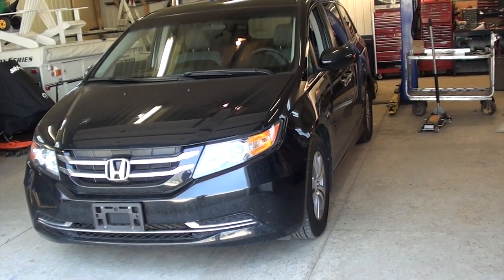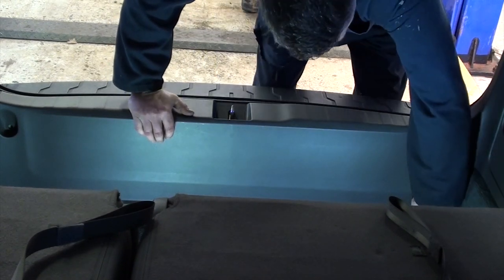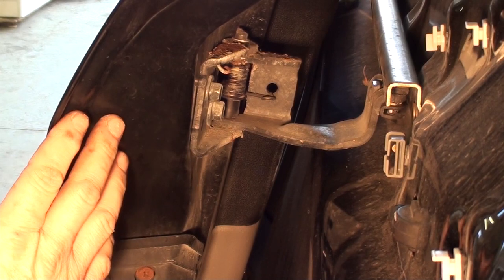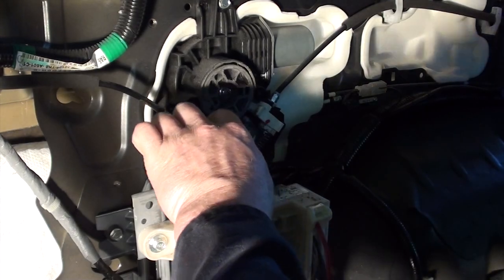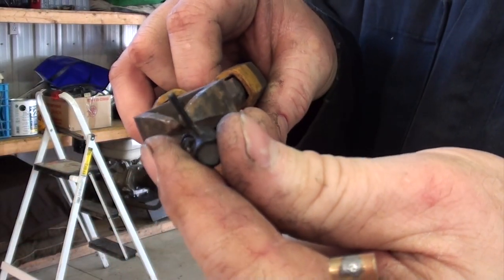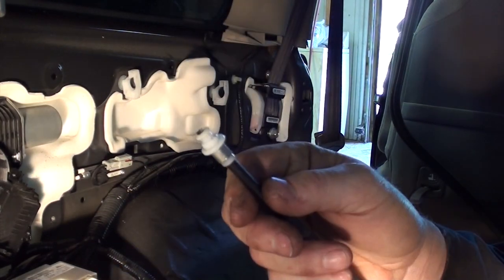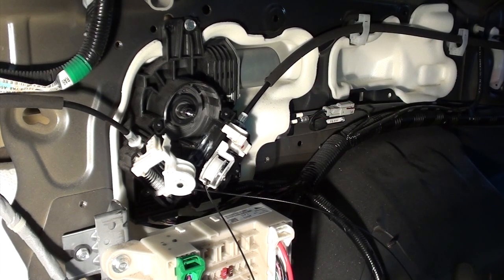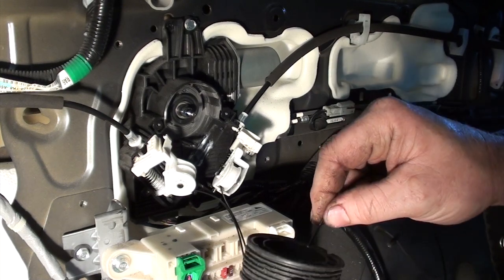Power sliding door cable replacement. 2011 - 2017 Honda Odyssey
** 31:02  **  In the video I have the cable location on spool wrong in my instruction. ***
** Back cable goes on the back of the spool, front cable to front of spool **

Replacement of the power sliding door cable on a 2011 to 2017 Honda Odyssey.  As you can tell though out the video I really have no idea what I'm doing.  Enjoy!